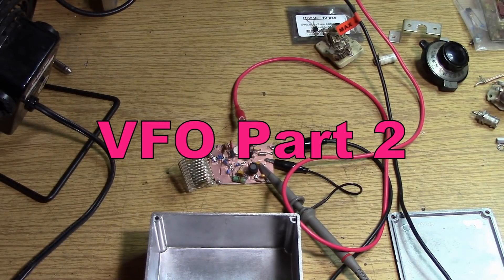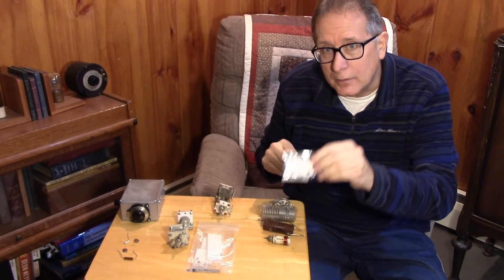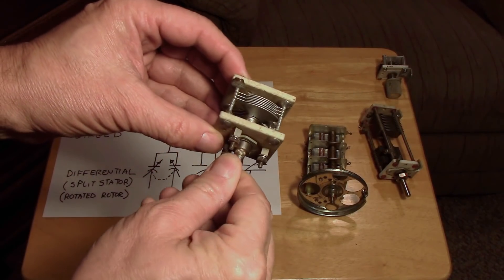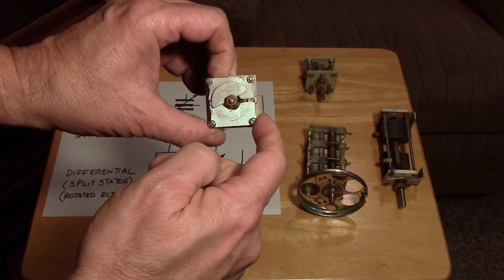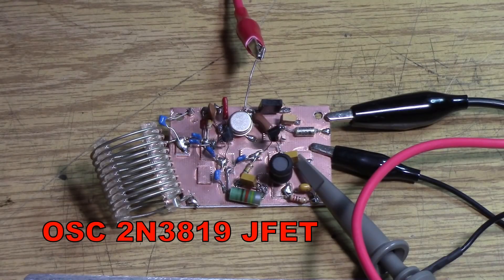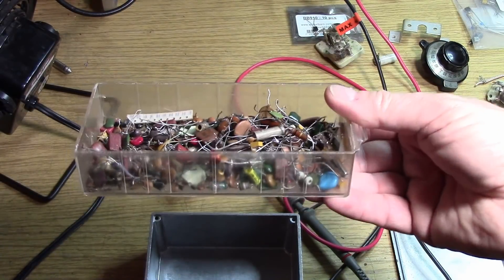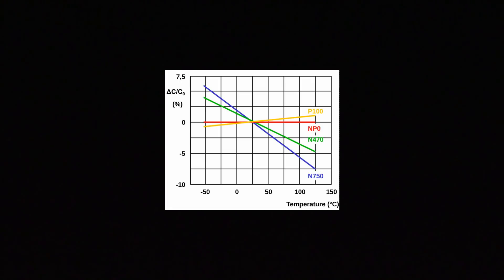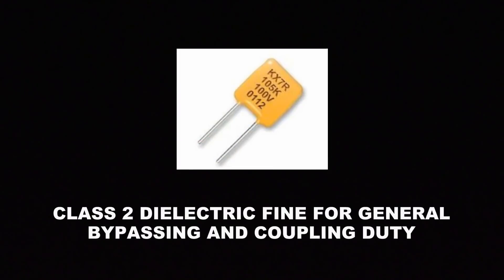VFO Discovery Part2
That VFO needs taming all right! Maybe if I use the right capacitor?